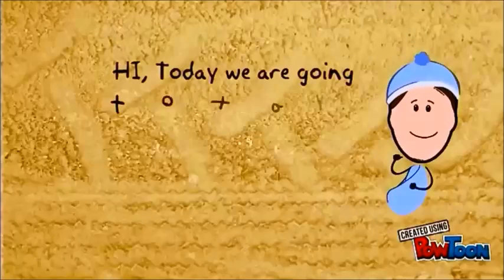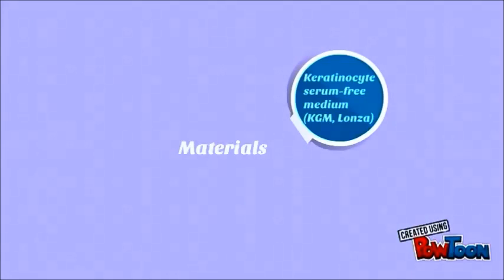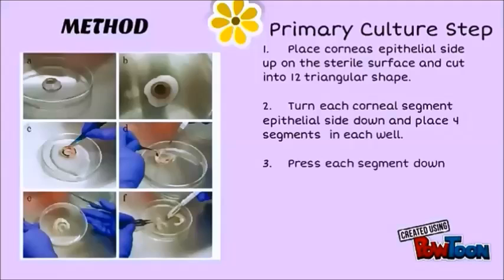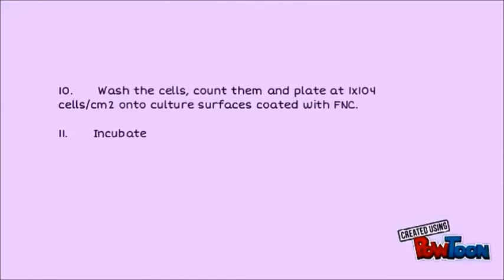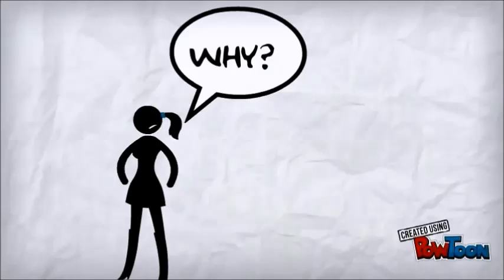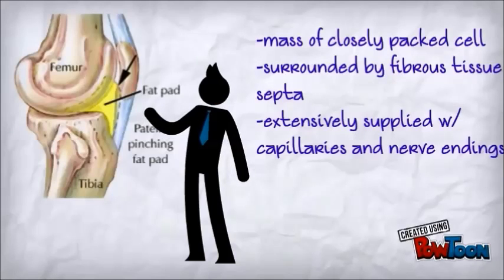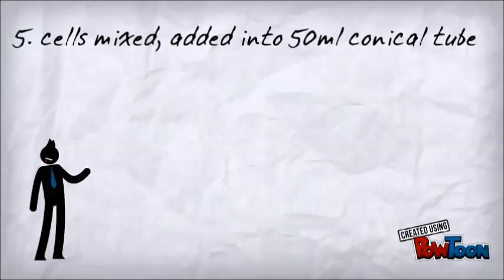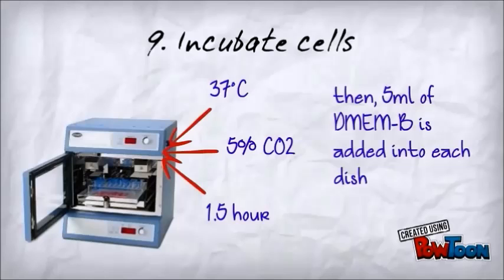cell culture : Group 4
Epithelial and Mesanchymal Cells :*